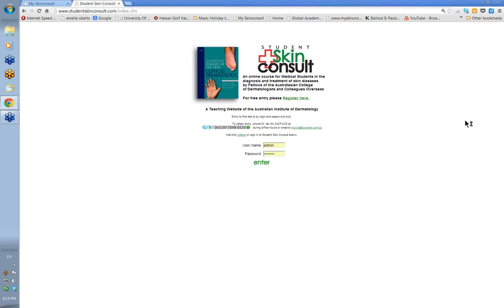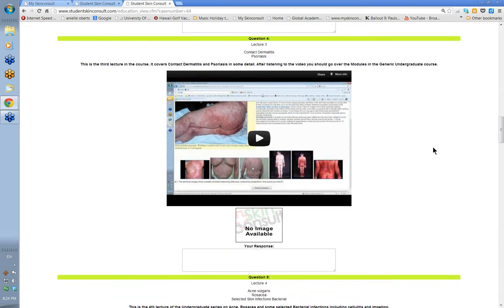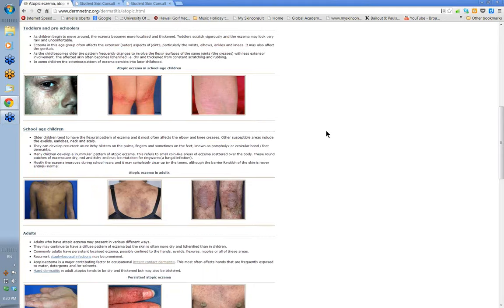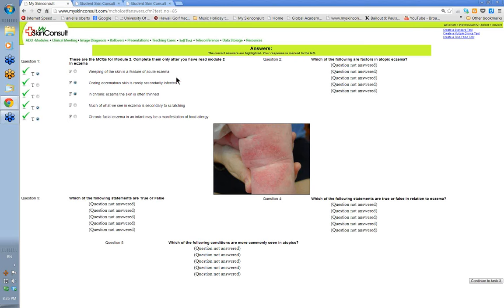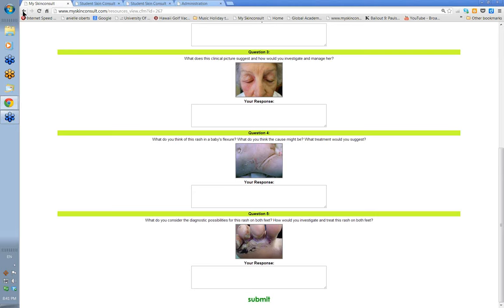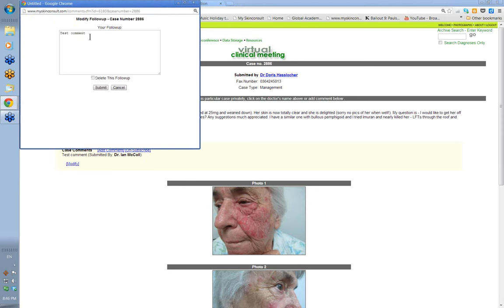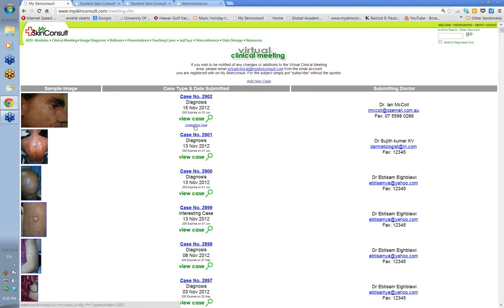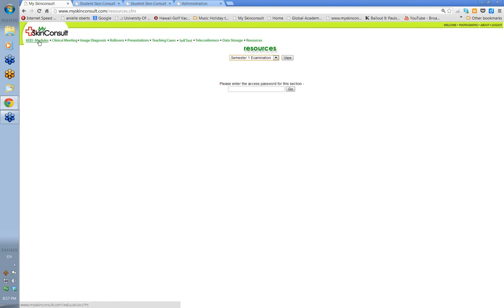2012-11-15 20.19 Thursday Test Webinar November 15th 2012.